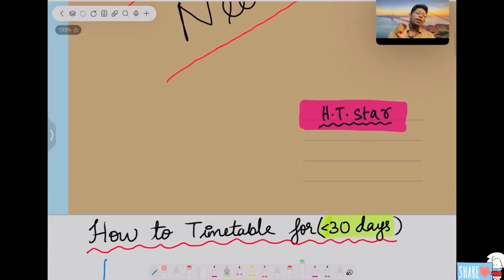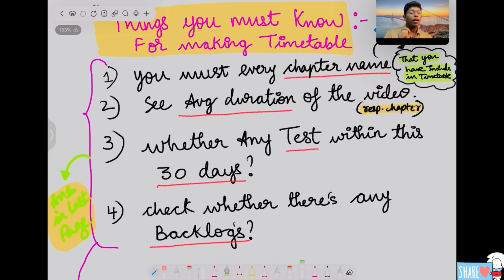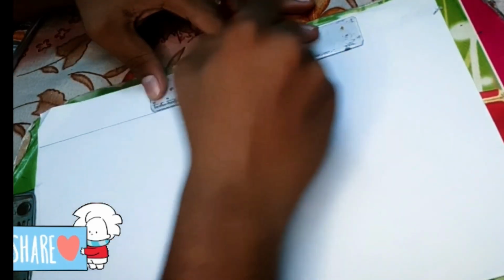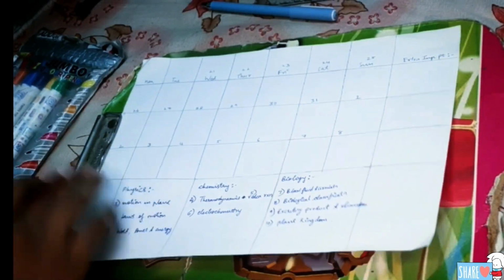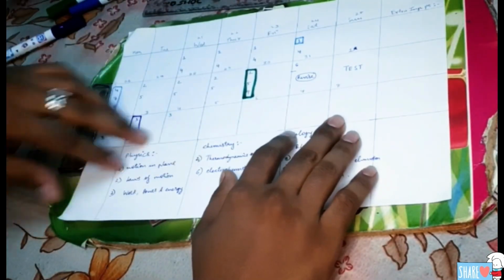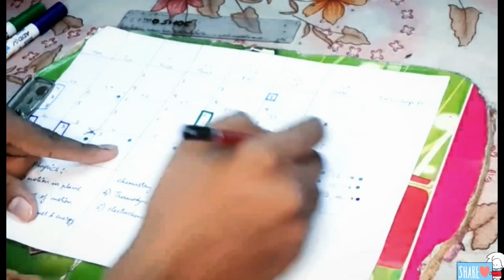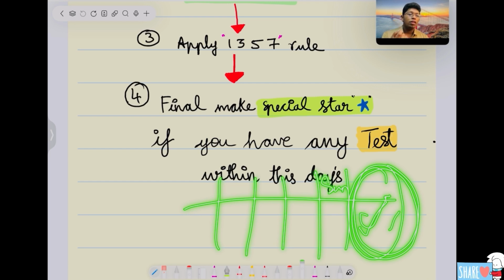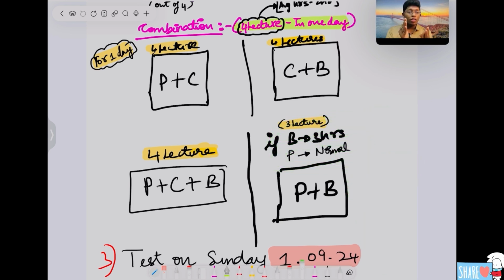😱 PERFECT TIMETABLE📝 to CRACK NEET 2025 👨‍⚕️ MUST WATCH 👀 IF YOUR DROPPER !! DON'T MISS IT🙅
IN THIS VIDEO WE ARE GOING TO SEE👀:

1} PERFECT TIMETABLE📋

2} HOW TO APPLY '1357' RULE IN LIVE DEMO VIDEO📹

I'm very excited to reveal MY TIPS AND TRICKS⭐️ in my YouTube channel▶️ there is more to say in upcoming video COMING SOON🔥

Timestamp⏰:

0:00- intro

0:37-starting about timetable

2:10-requirement for making timetable

9:42-demo video

16:52-how to apply '1357' rule

21:48-how to start next planner

22:42-try to listen about imp point of next plan

24:08-clarity pic of perfect timetable

24:50-summarise

28:40-combination

31:28-THE END

JOIN MY TELEGRAM GRP IF U WANT MY SLIDES OF THE VIDEO